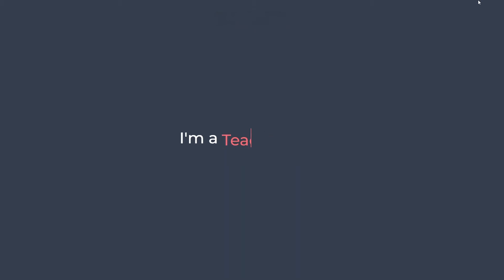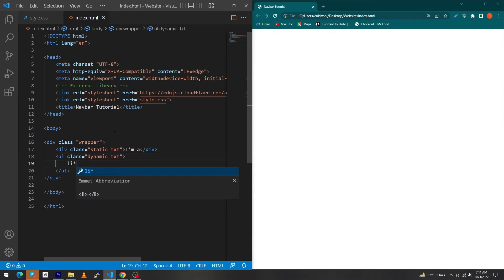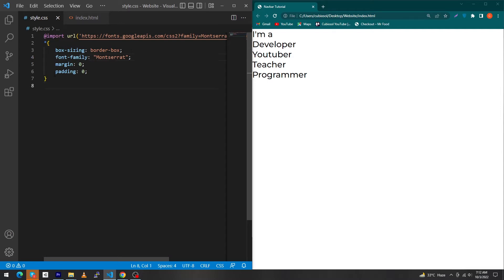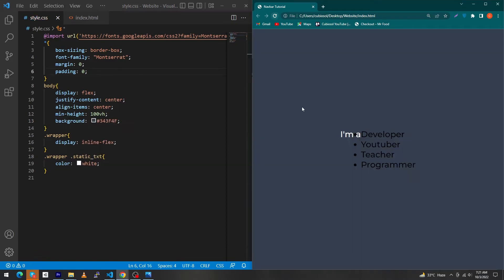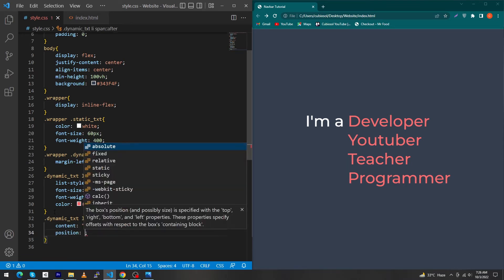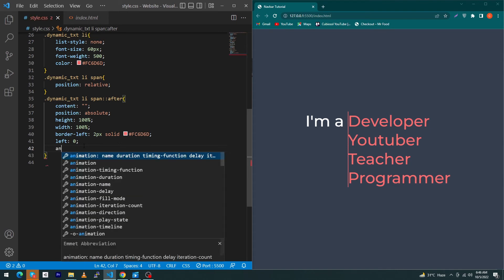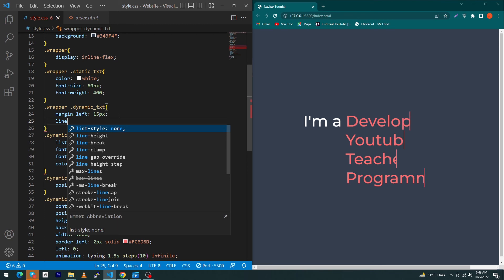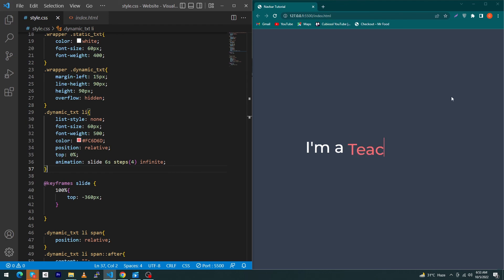Typing Text Animation in HTML and CSS